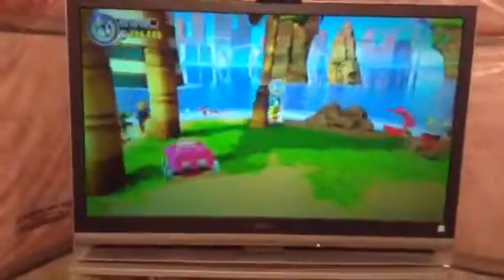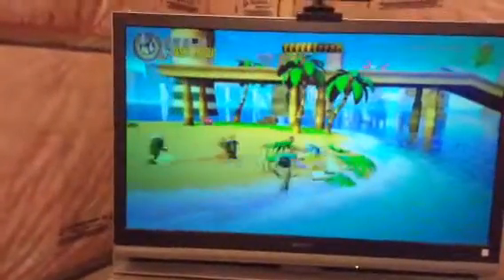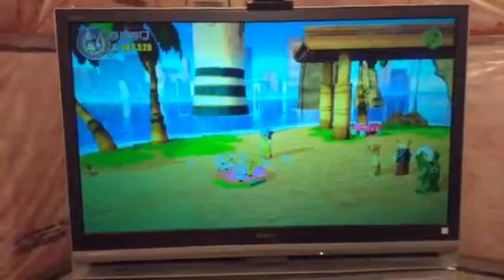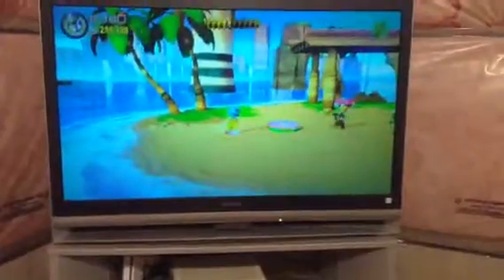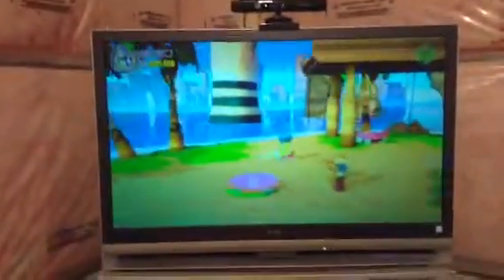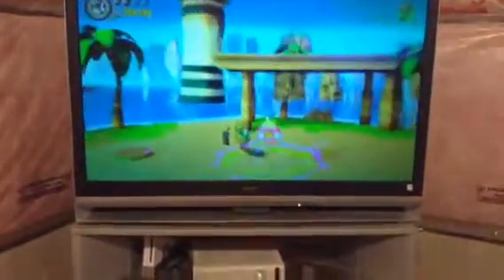Super sonic sonic: Lego Dimensions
Showing you this awesome new sonic in Lego dimensions

Check out Lego channel 6